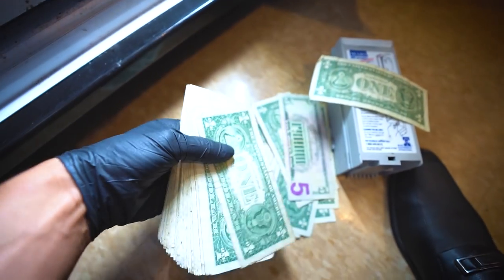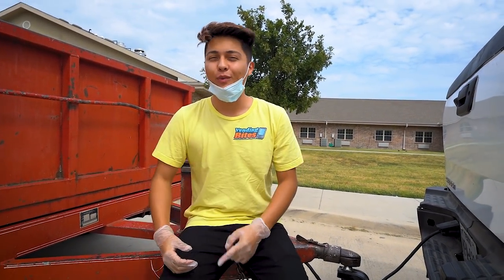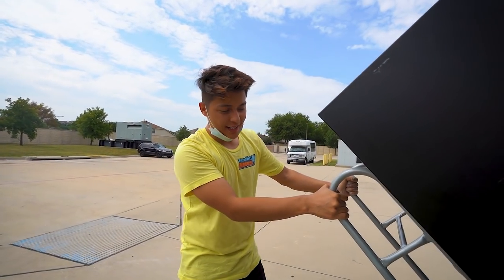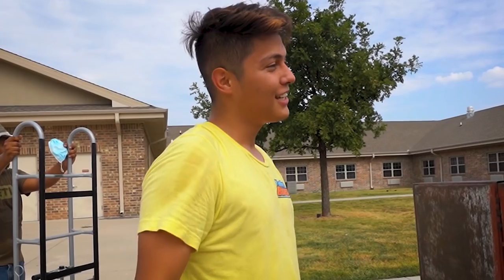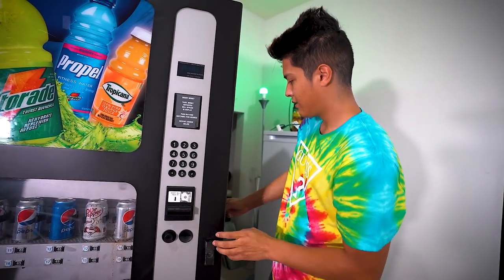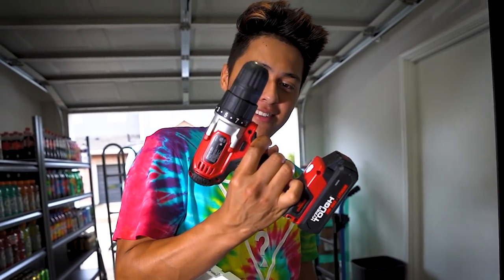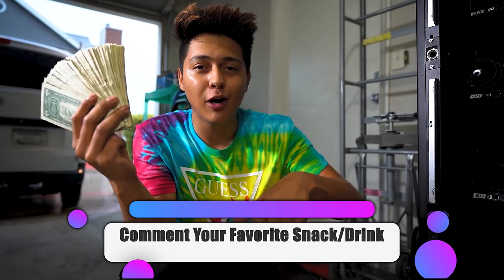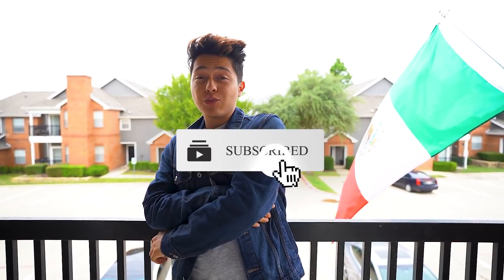We Found MONEY In These Abandoned Vending Machines!!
► Instagram.com/jaimeibanezz
► Twitter.com/JaimeIbanezz

Liz:
► Instagram.com/lizbethgalvannn
My YouTube Equipment:
► Main Camera

► Bill Acceptor Cleaning Strips
► Vending Machine Locks
► Soda Machine Drink Labels